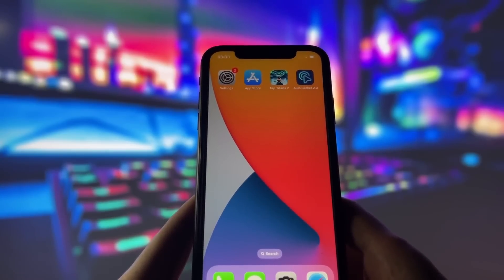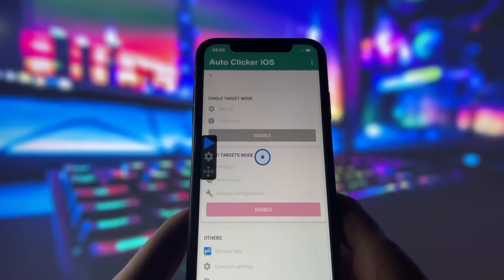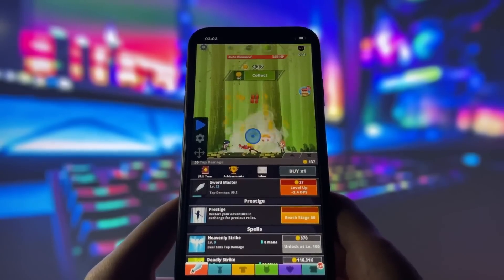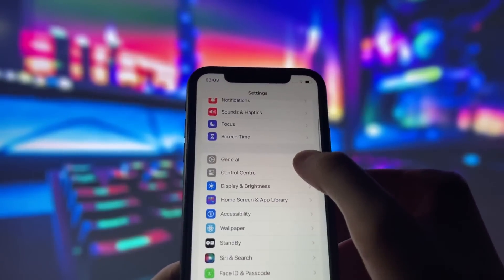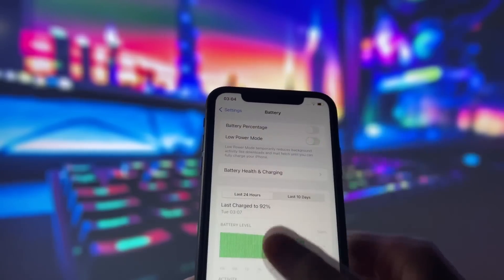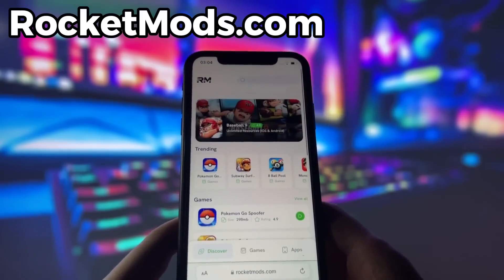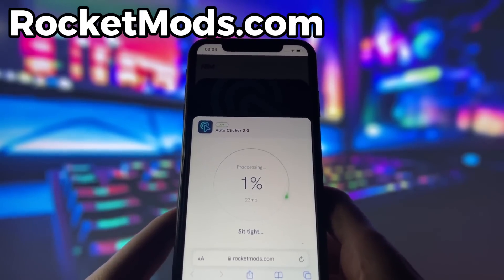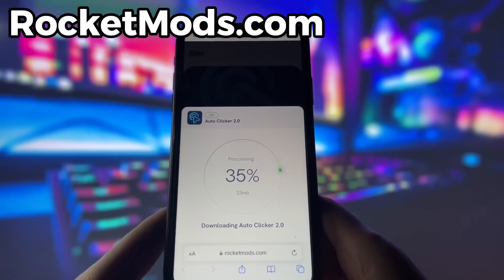How to Use Auto Clicker on iOS iPhone - Auto Click on iOS 2024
Hey everyone! In today's video, I'm going to show you how to set up and use an Auto Clicker on your iPhone or any iOS device. Whether you're into gaming or just want to automate some repetitive tasks, this tutorial will help you get everything up and running smoothly.